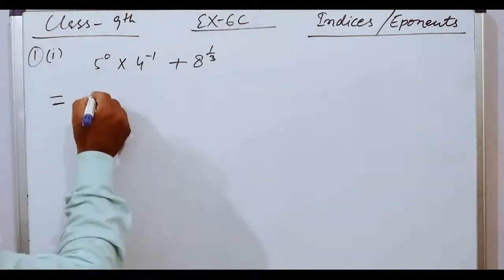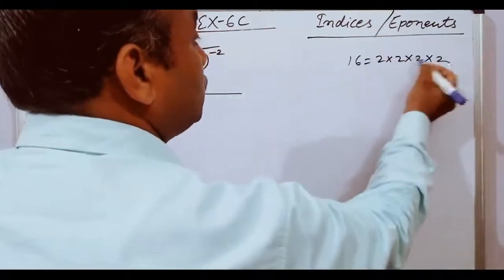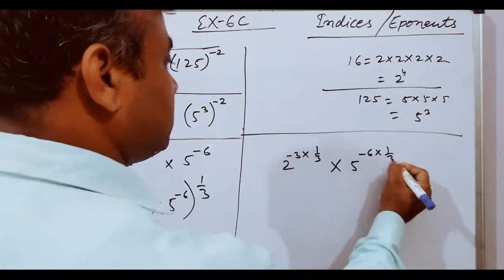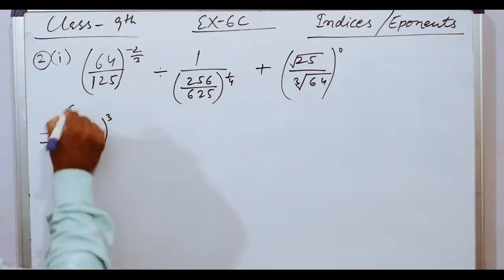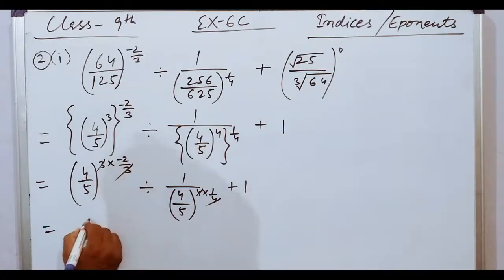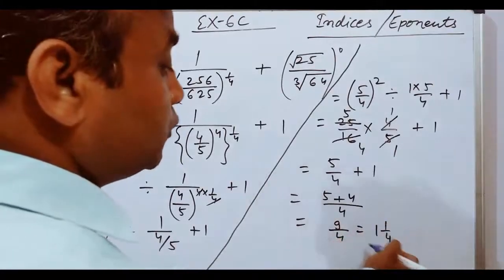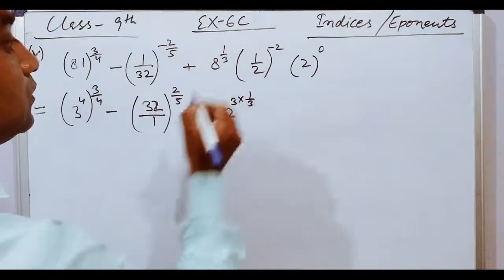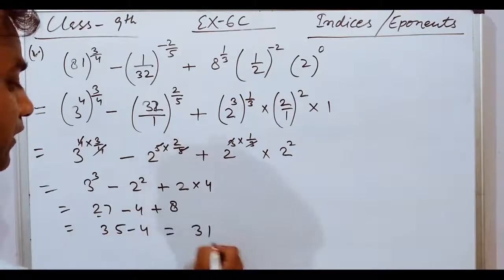Indices/Exponents Class-9, Ex-6c part-1